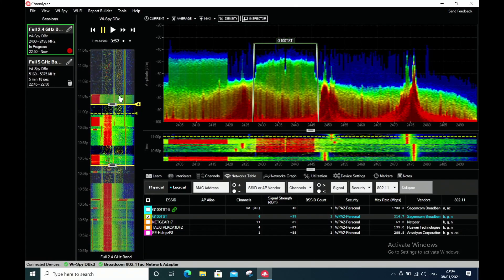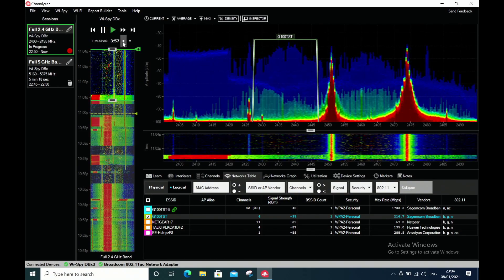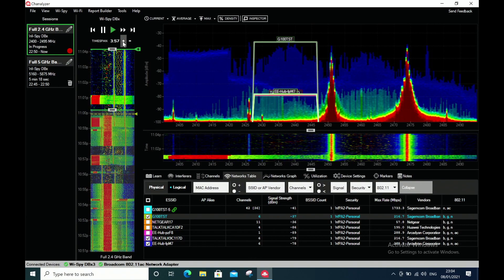DJI FPV Goggles V2 - Overview Of The Updates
The DJI FPV Goggles V2 Complete Info and overview of updates on this new product from DJI for FPV, Drone and Fixed Wing.